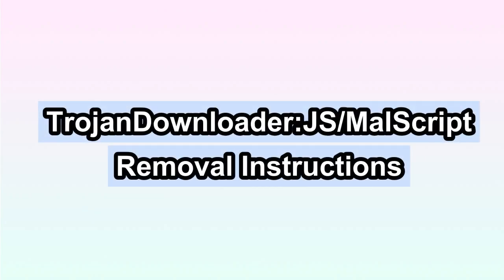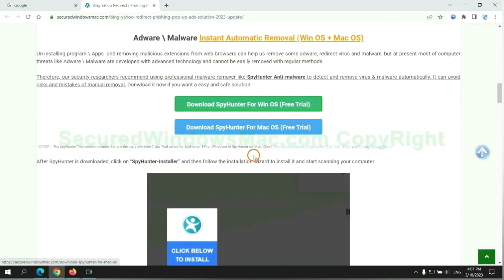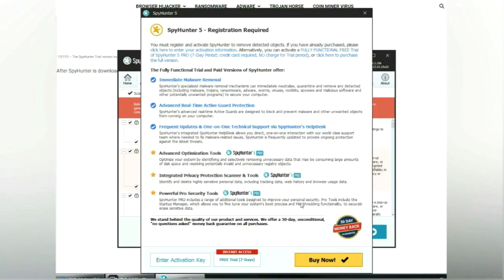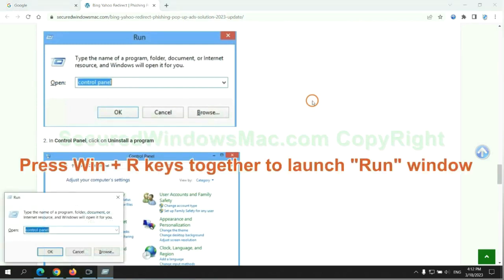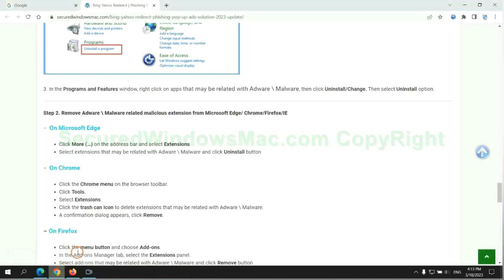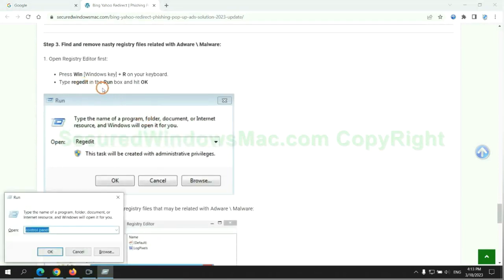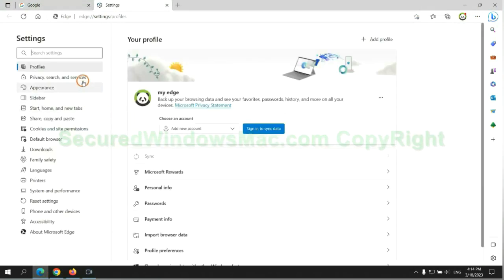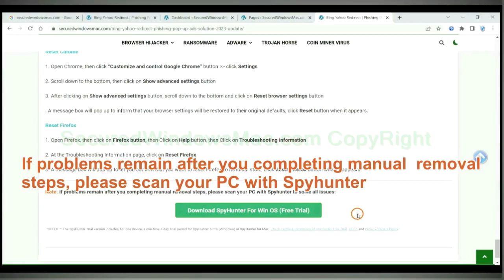TrojanDownloader:JS/MalScript Virus Removal - How to Get Rid of TrojanDownloader:JS/MalScript Virus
This video will help you remove TrojanDownloader:JS/MalScript Virus.